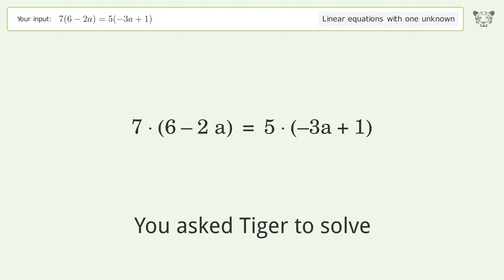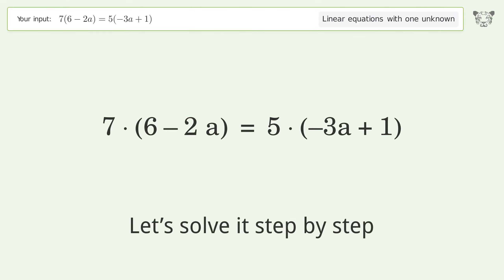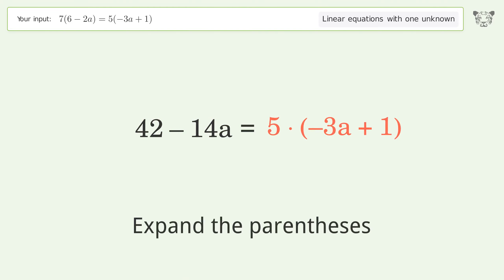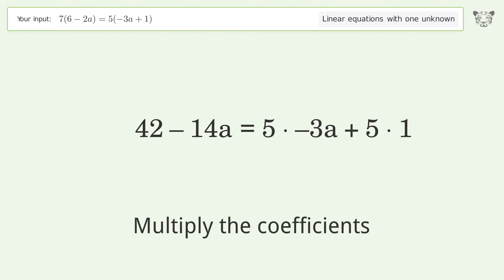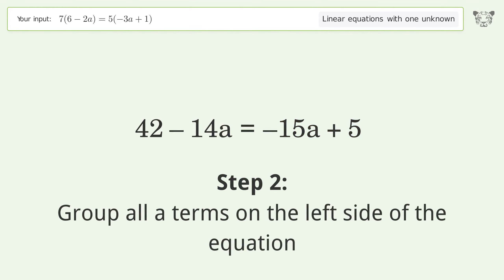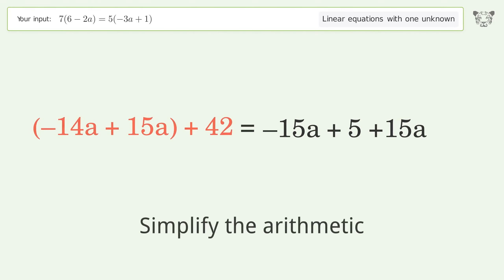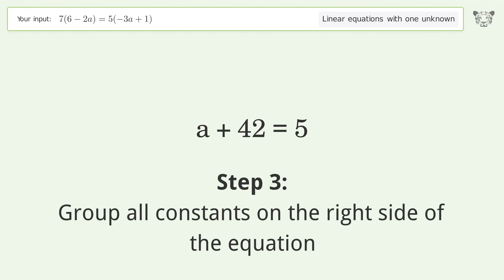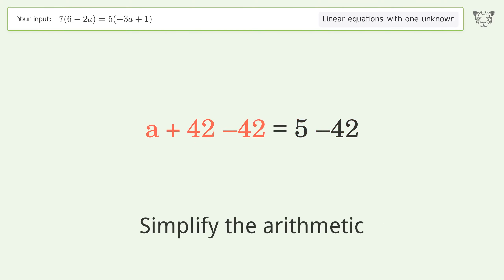Linear equation with one unknown: Solve 7(6-2a)=5(-3a+1) step-by-step solution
Solving 7(6-2a)=5(-3a+1) using the linear equation with one unknown solver

for a step-by-step and more tips and tricks for dealing with linear equations with one unknown.